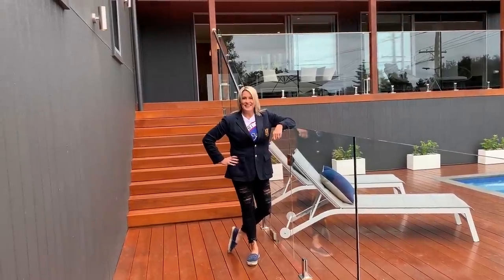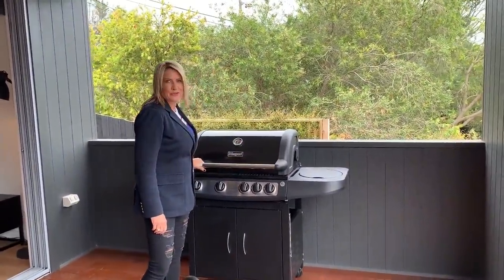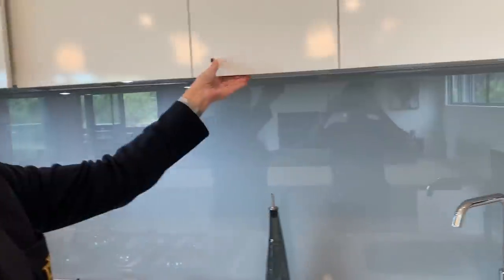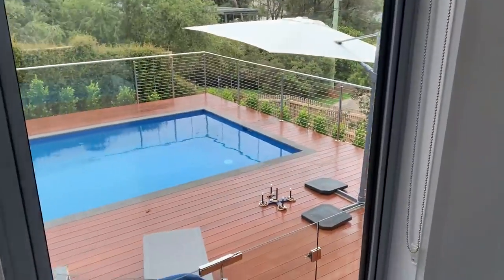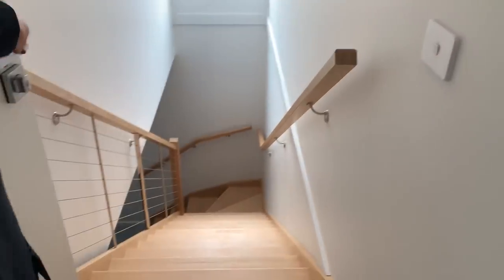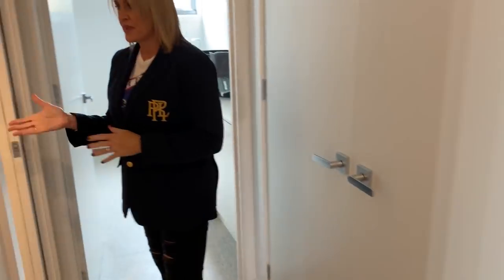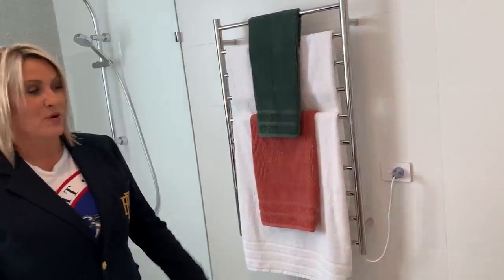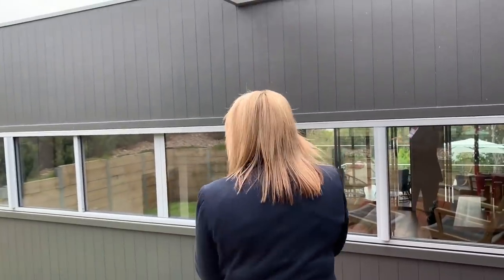HOUSE TOUR: Rye, Mornington Peninsula Prize Home!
Join us as we take you on a tour through our Rye, Mornington Peninsula Prize Home! 🏠 You could live a forever holiday for just $15!

With just 400,000 tickets available, this is one draw you don't want to miss out on.

Draw 495 | Closes 16 April 2020 | Drawn 17 April 2020